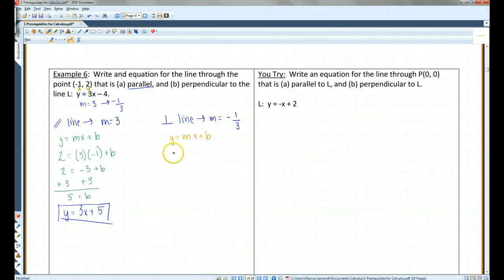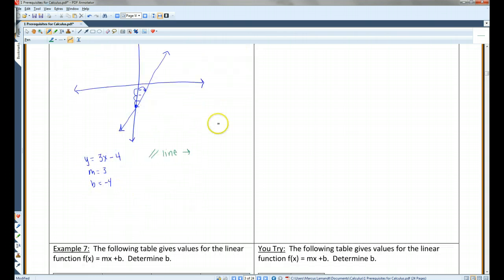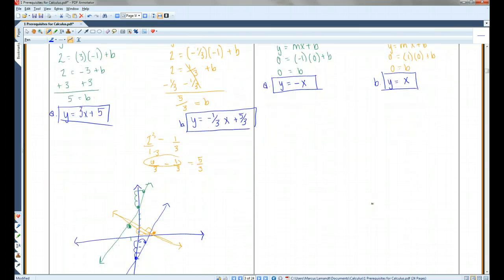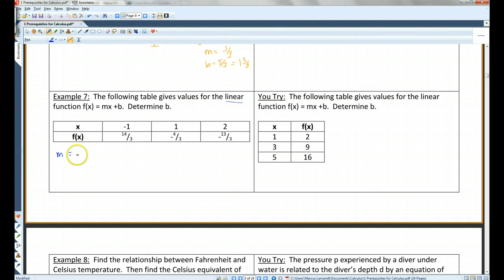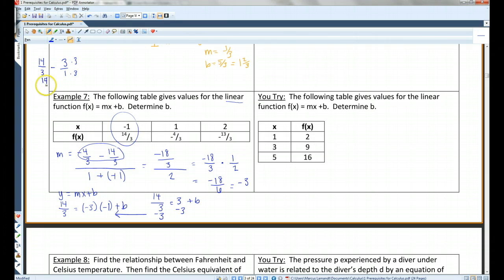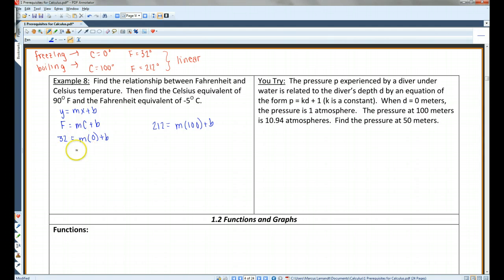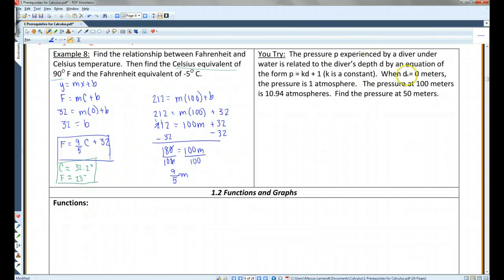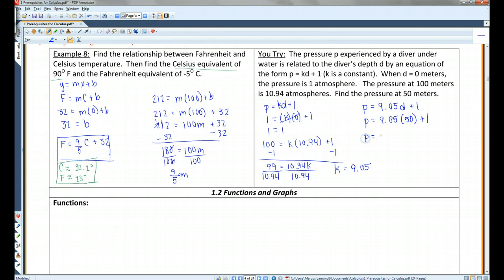Calculus 1.1 Part 2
1.1 Lines